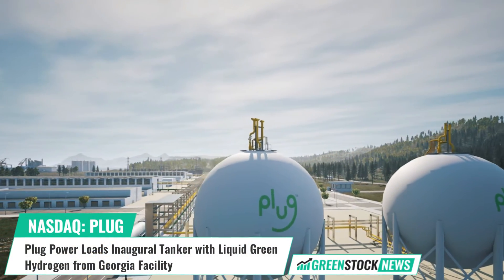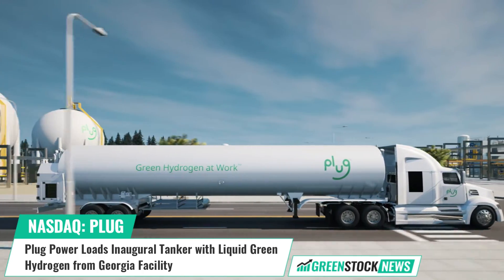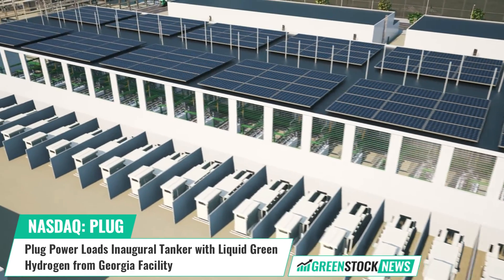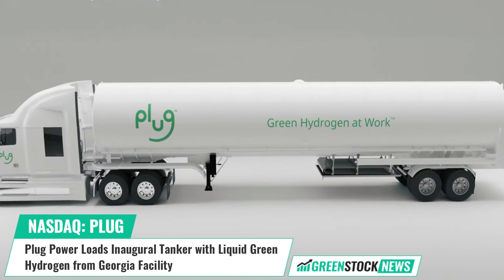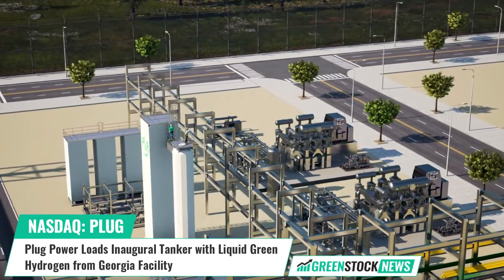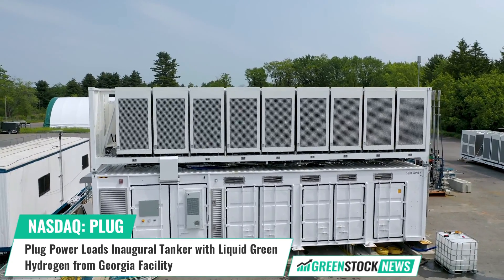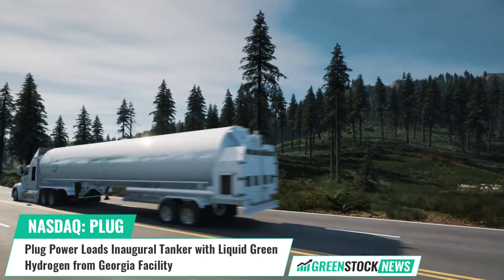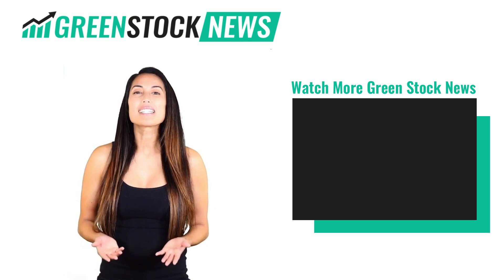Plug Power ($PLUG) Loads Inaugural Tanker with Liquid Green Hydrogen from Georgia Facility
Plug Power (NASDAQ: PLUG), a global leader in comprehensive hydrogen solutions, has successfully loaded a Plug tanker with liquid green hydrogen from its Woodbine, Georgia production facility. The fill took place immediately after the plant officially commenced operations just one week prior. The liquid hydrogen, stored in a Plug cryogenic trailer, is designated for use at Walmart, Amazon, and Home Depot locations, with the capacity to fuel 3,216 forklifts daily.

With the ability to generate up to 15 tons of liquid green hydrogen per day, Plug's trailers will distribute the green hydrogen to customers using the company's expansive logistics network. Leveraging advanced cryogenic and liquefaction capabilities, Plug ensures the safe and efficient transport of green hydrogen. Notably, the company's liquid hydrogen tankers can carry up to 80,000 pounds at the maximum gross vehicle weight, a significant efficiency compared to delivering the equivalent amount of gaseous hydrogen, which would require approximately eight gas tube trailers.

Andy Marsh, CEO of Plug Power stated: “The first delivery of our green hydrogen molecule marks a critical milestone for the green hydrogen economy.”

Plug Power is building an end-to-end green hydrogen ecosystem, from production, storage and delivery to energy generation. The company has deployed more than 60,000 fuel cell systems and over 185 fueling stations, more than anyone else in the world.

Shares of Plug Power trade on the NASDAQ under the ticker symbol PLUG.